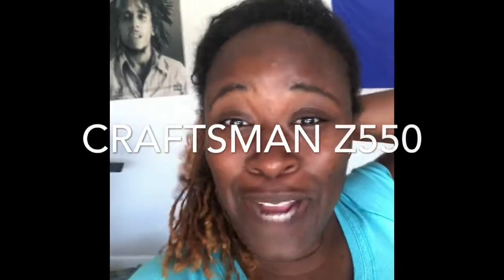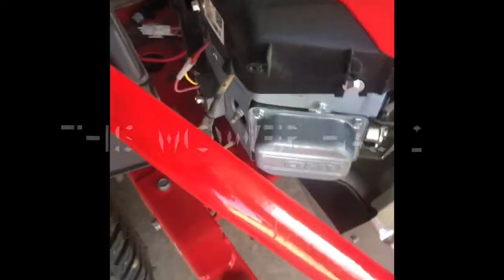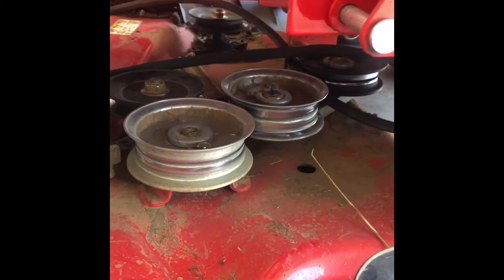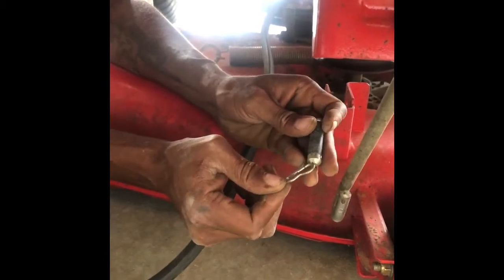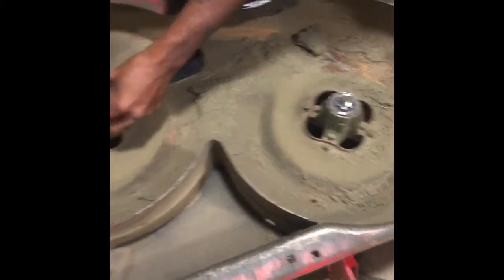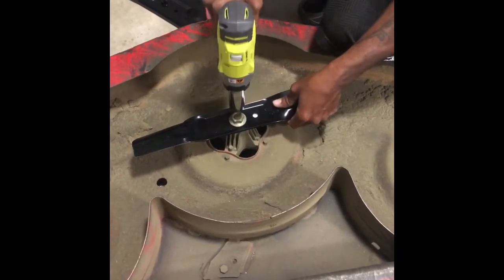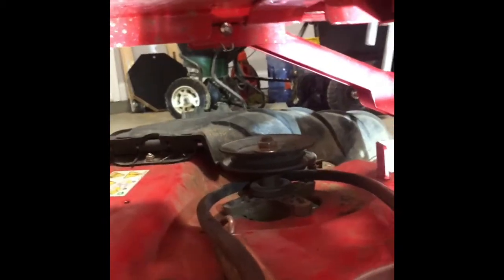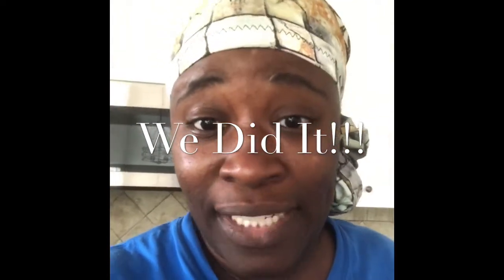Craftsman Z550 Rider Mower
Changing blades simple as 1..2..3